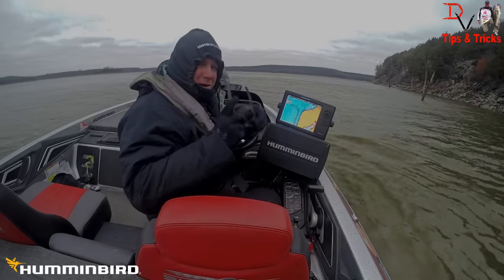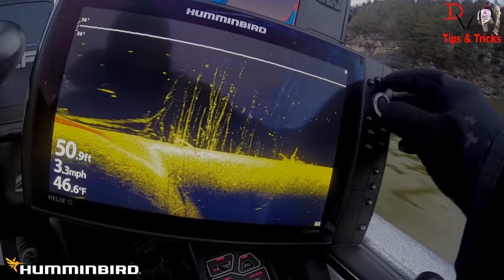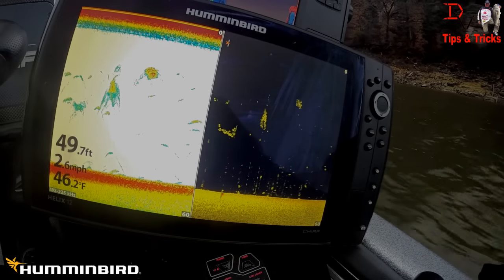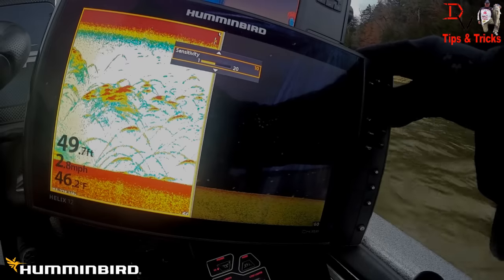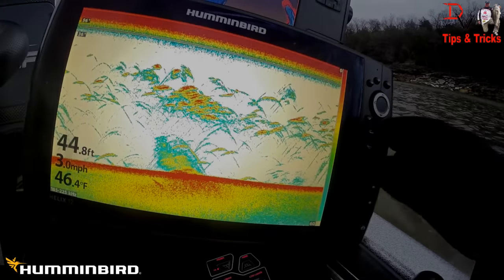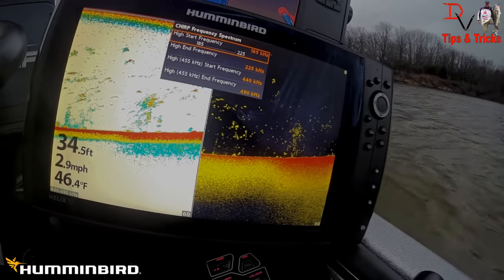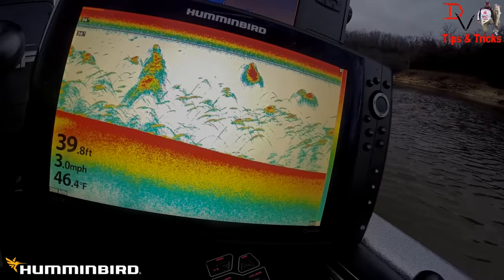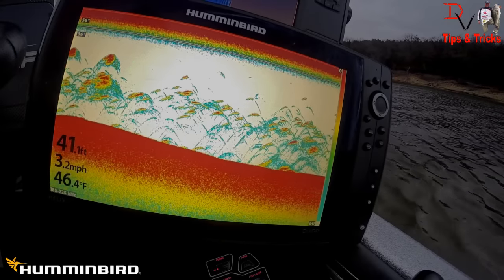Tips 'N Tricks 169: Humminbird HELIX 12 CHIRP DI (On the Water)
Take a look at the latest addition to the Humminbird Family the NEW HELIX 12 CHIRP DI. Featuring 2D CHIRP Sonar that transmits an array of sound frequencies to create 2D Sonar Images. Plus check out the DI from this Huge New 16:9 Big Screen Display. It's an awesome unit for those that want to get more from their sonar systems. Available in 3 Configuration 2D CHIRP & GPS Mapping, Down Imaging, 2D CHIRP & GPS Mapping and Side Imaging, Down Imaging, 2D CHIRP & GPS Mapping Models. Enjoy!